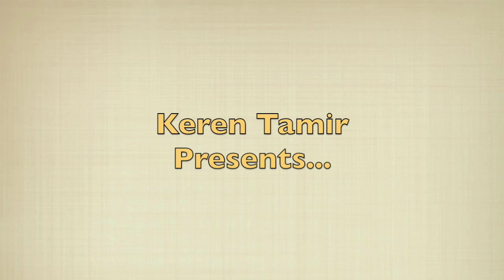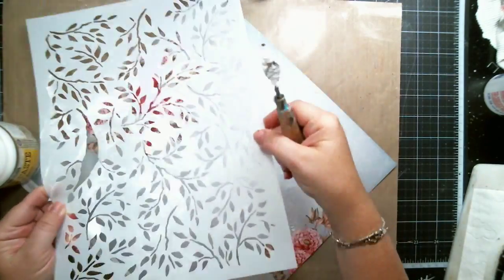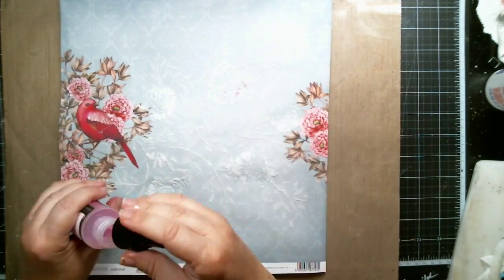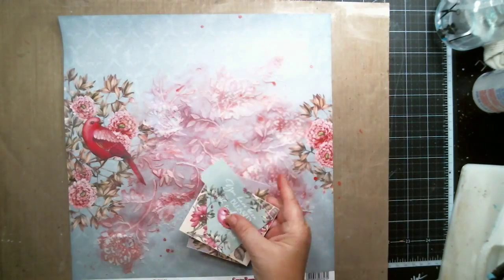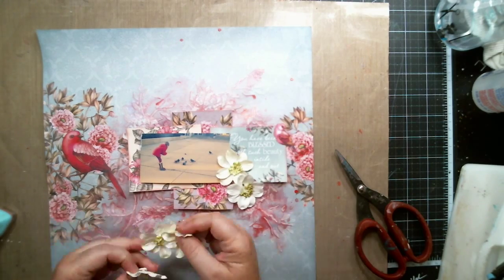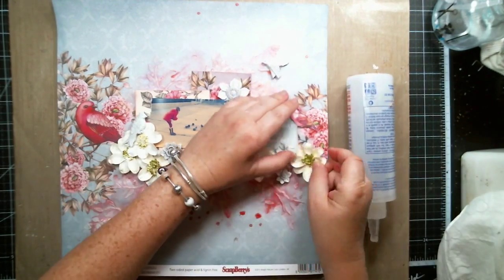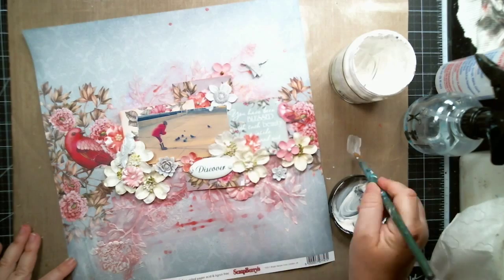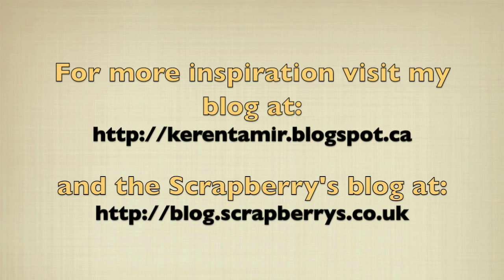Mixed Media Scrapbooking Layout for Scrapberry's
This video is a step by step Mixed Media Scrapbooking Layout turorial for Scrapberry's.